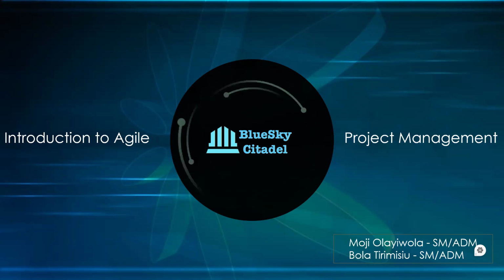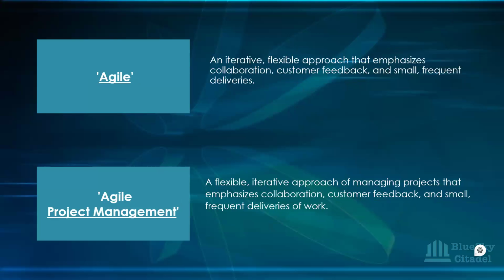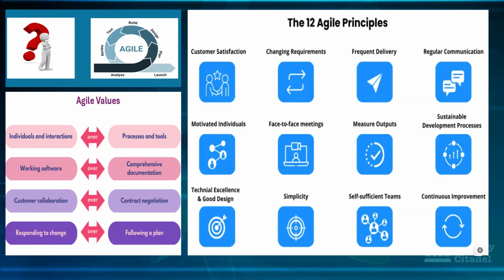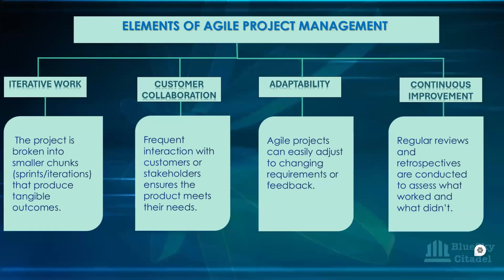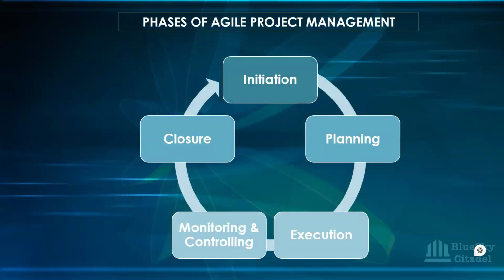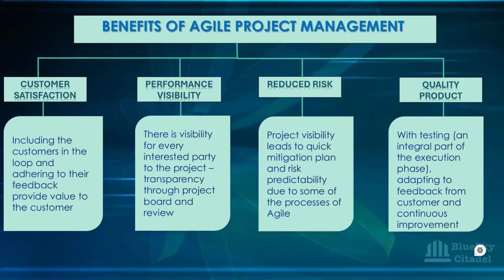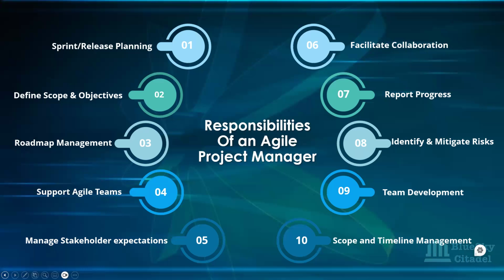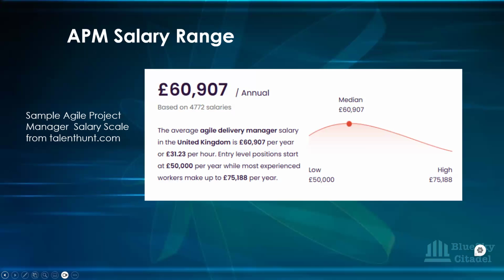Introduction to Agile Project Management SEP24 | What Is Agile Project Management? BlueSky Citadel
Introduction to Agile Project Management | What Is Agile Project Management? BlueSky Citadel